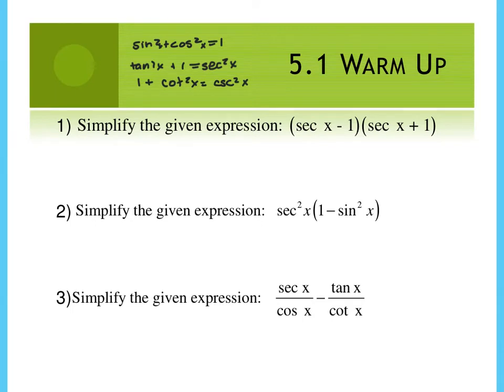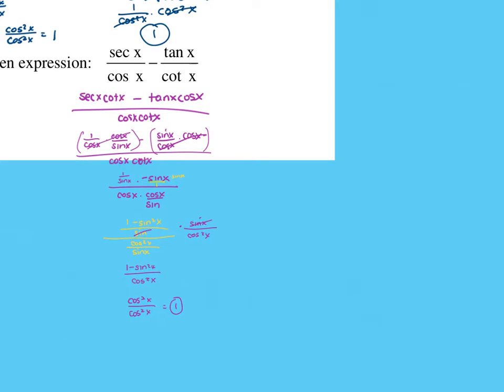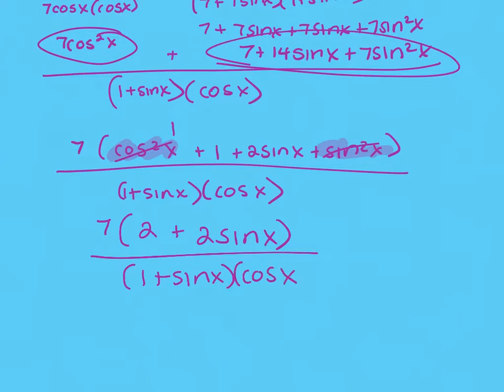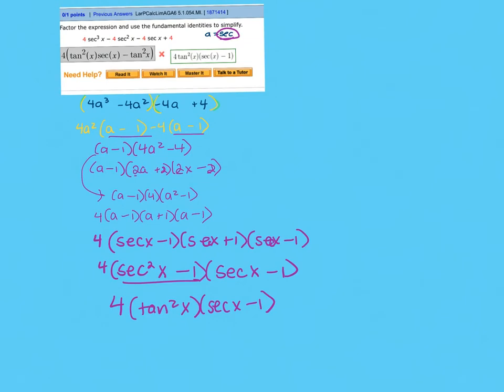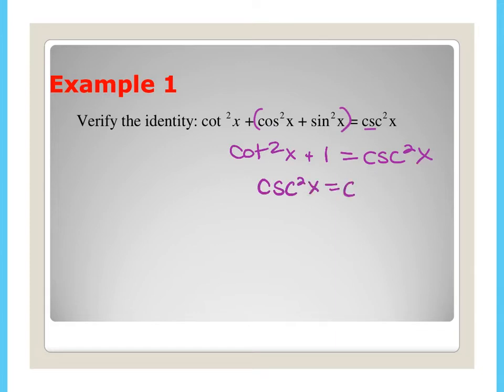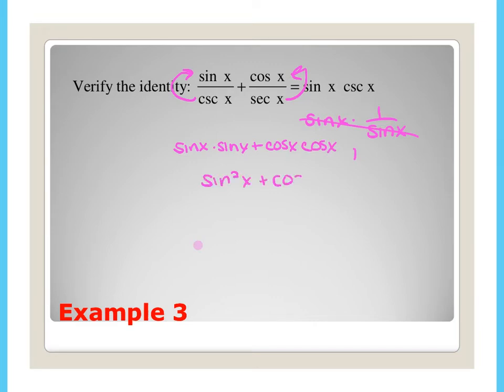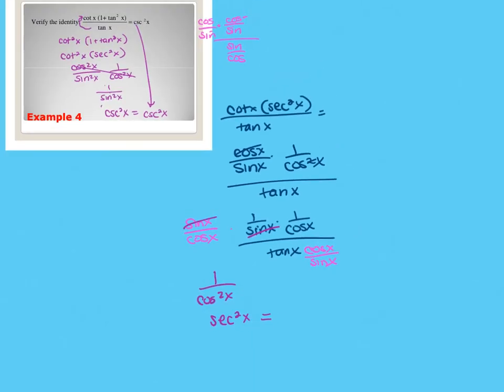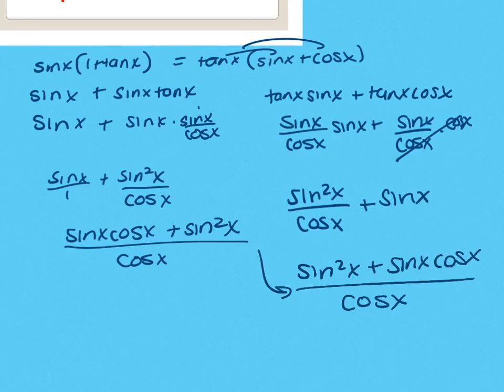11.21 - 5.1 Verifying Trig Idenitites